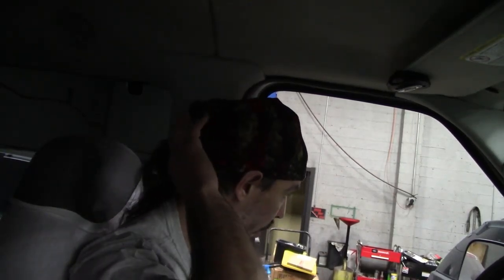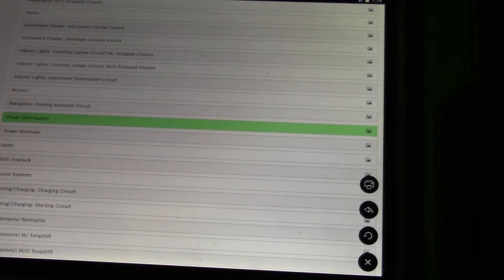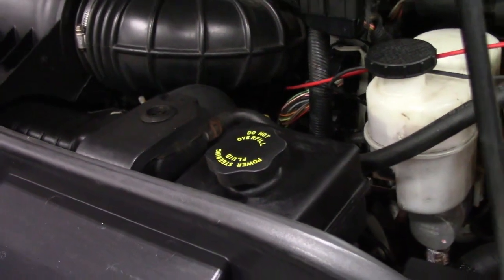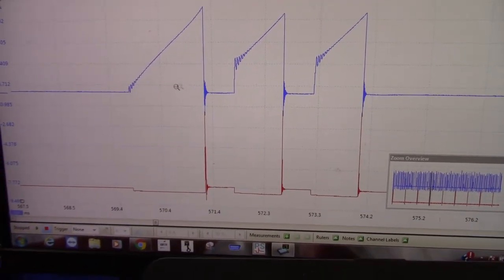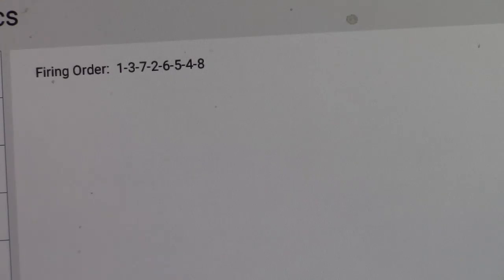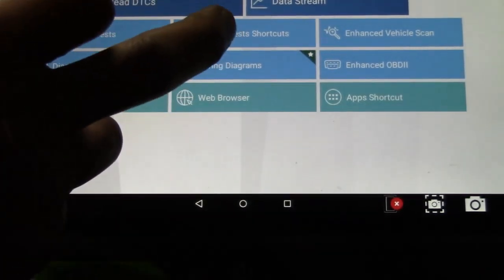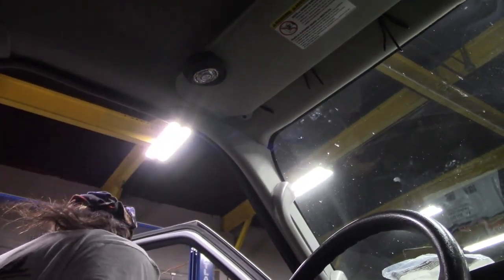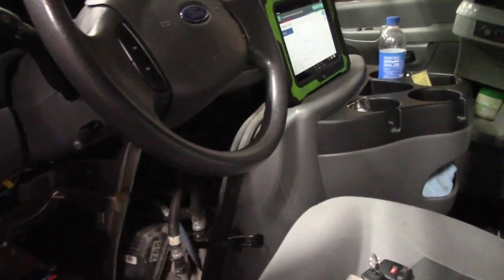Car Shakes when Accelerating (Don't Be Led By Codes Test and Verify Fault First)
First off, forgive me misspeaking a couple of times in this video. I was interrupted multiple times attempting to film this. A car shakes when accelerating can be a few things. Scanning this E350 to start.. Multiple Misfire codes, but are there multiple misfires? Or is it an ECM interpreting information incorrectly? Let's find out. As requested, I do show my scope setup for those who do not know.